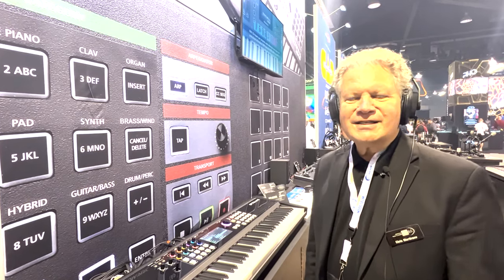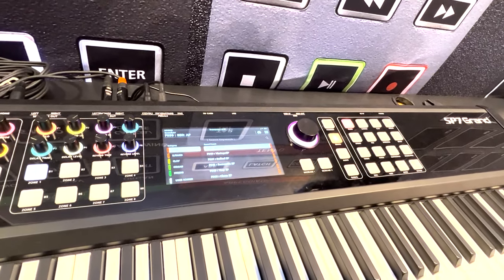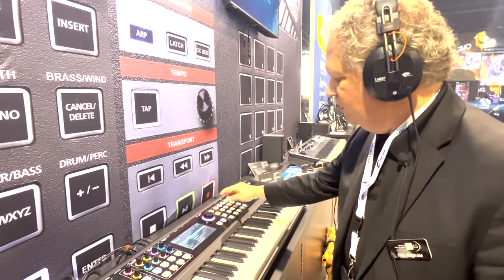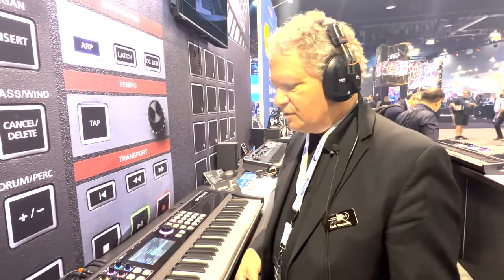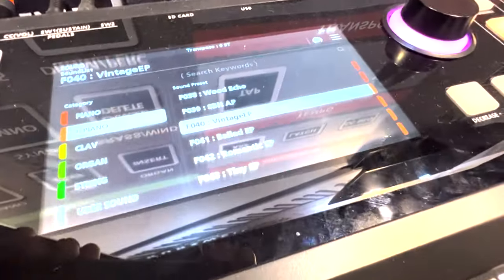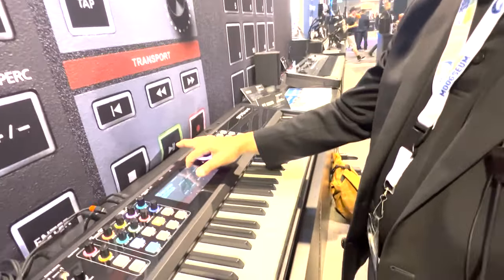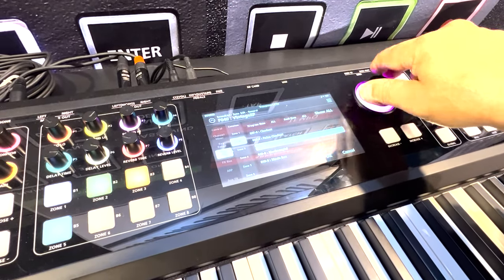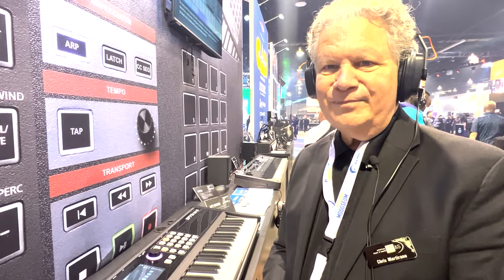Kurzweil NAMM NEWS 2022 SP7 Grand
In this Video, Chris Martirano shows us the all new Kurzweil SP7 Grand Stage Piano.
Kurzweil introduced the SP7 Grand at NAMM 2022. The SP7 is the latest member of the famed SP series of stage pianos.
The SP7 Grand is designed upon our new synthesis platform A.T.S.T. and marks a new era in Kurzweil technology. The SP7 Grand offers 256 voice polyphony and  307 presets organized into 13 categories and features our German “D” 9 ft. Concert Grand derived from the K2700. The SP7 Grand A.T.S.T. engine provides significant advances in piano sound realism through support of higher resolution audio, smooth velocity transitions, a 2x oversampling filter and the use of both string and pedal resonance modeling, envelope/velocity controlled key-off samples as well as half-damper* pedaling, together delivering a heightened piano performance experience (* half-damper pedal sold separately). Combined with the new Fatar TP110 key action, the SP7 Grand offers an superb balance for feel and playability, serving a variety of playing styles.
The SP7 Grand marks a new milestone for Kurzweil and features a new design philosophy and user interface architecture. Color coded knobs and buttons corrospond with the all new 1024 x 600 LCD touch screen interface and the instrument powers up in multi mode allready. The buil-in audio interface offers to auto-stabilize the pitch of the mic input signal as well as adjust the signal’s vibrato and legato qualities. Further process your vocals and automatically generate up to 4-part harmonies in real-time as well generate as vocoder-like effects.

More infos, pricing and availability TBA.